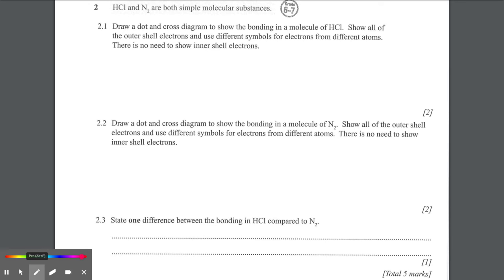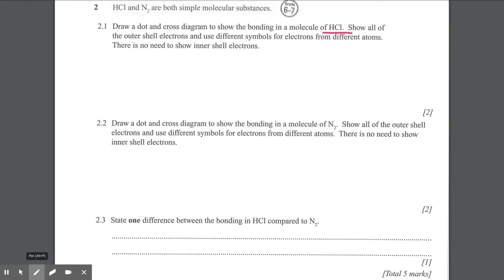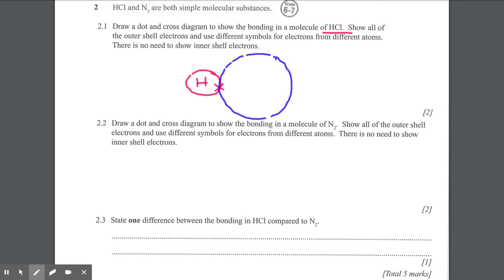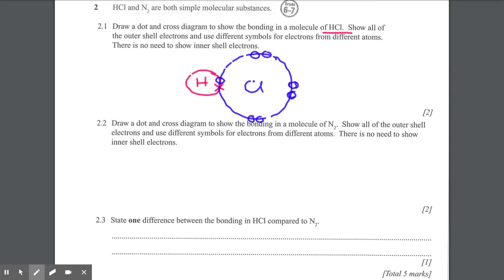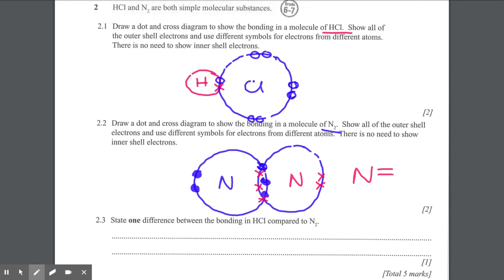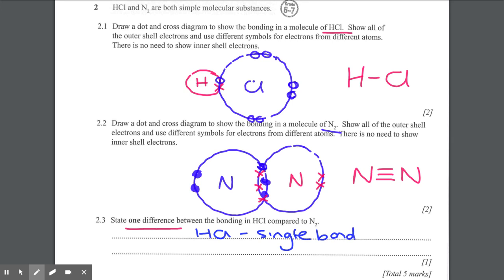Chemistry GCSE - Simple Molecular Substances - page 25, Q2